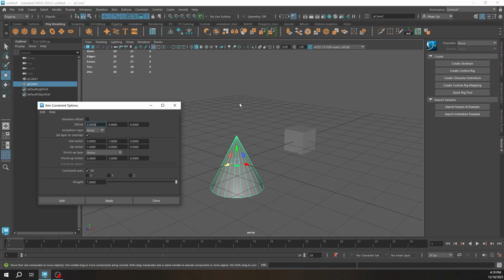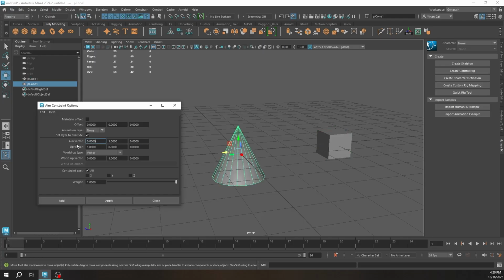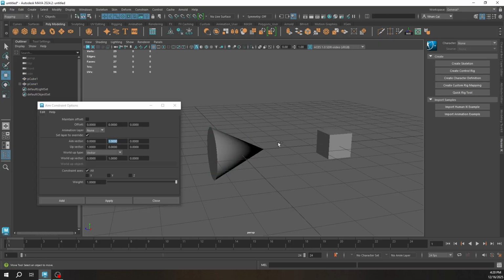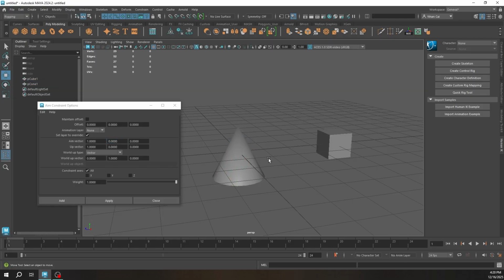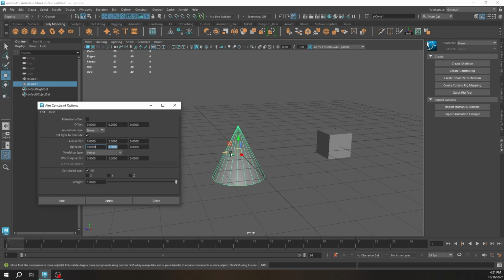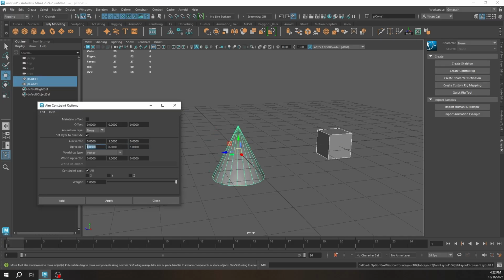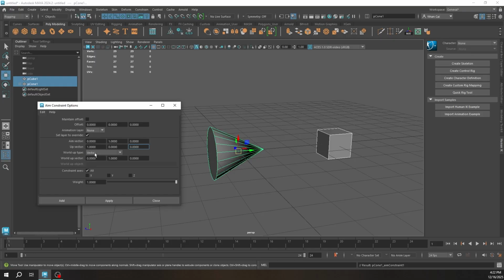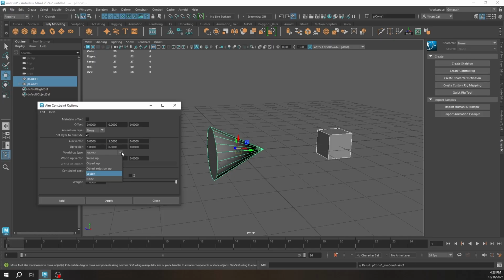Vector In Aim Constraint Explained